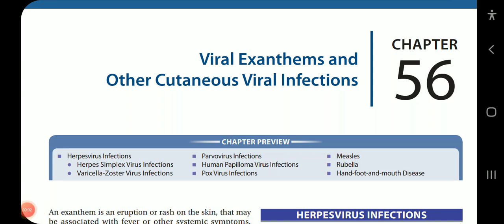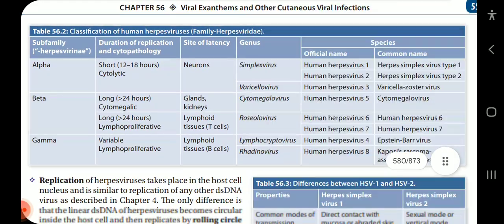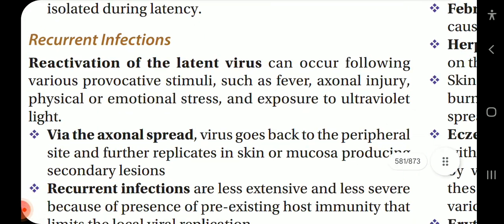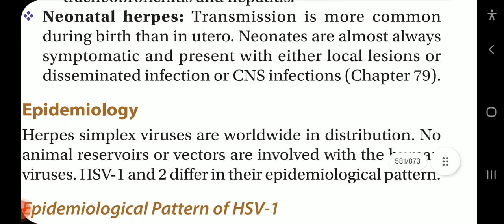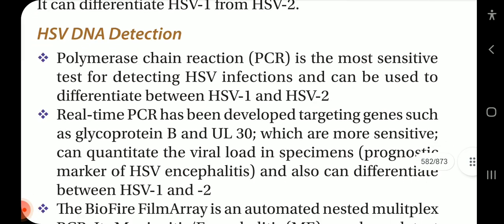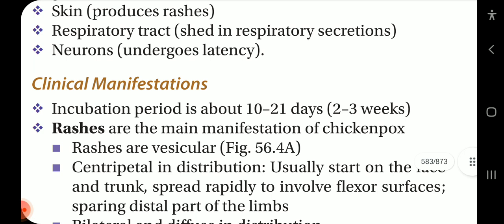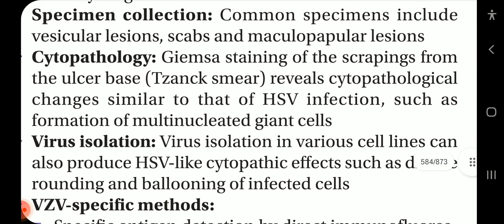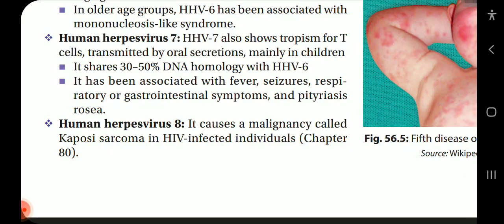Apurba S Sastry Microbiology Viral Exanthems & other cutaneous viral infections part 1 herpes & pox